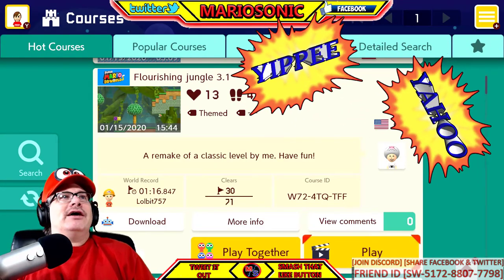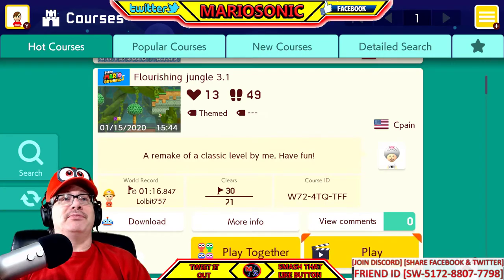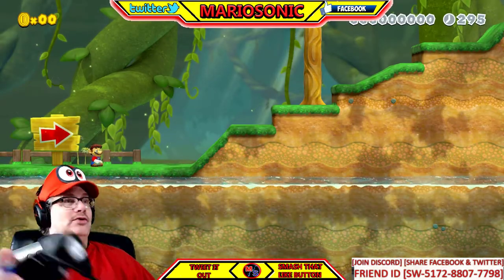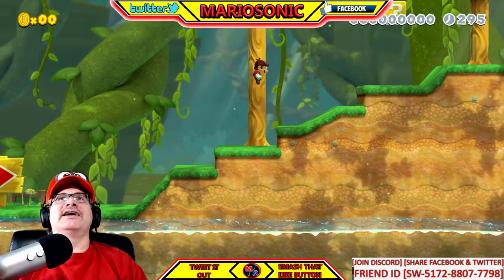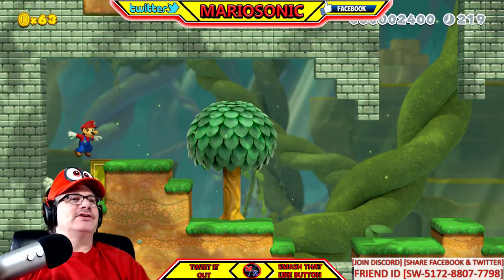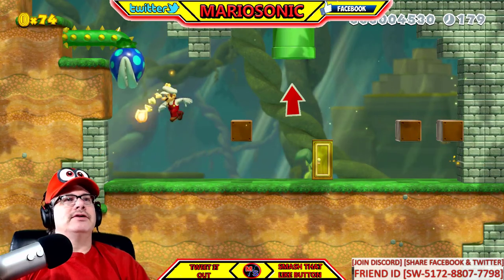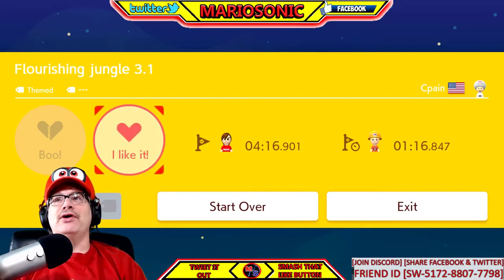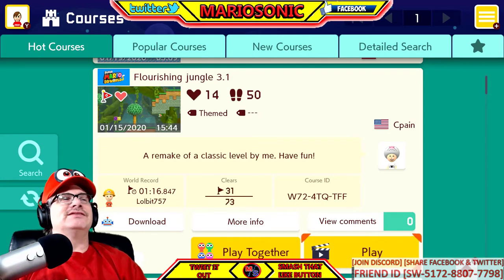Super Mario Maker 2, Let Play CPAIN Level, Enjoy, With MARIOSONIC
Thanks this was a fun level to play CPAIN!!!

Youtube Peeps